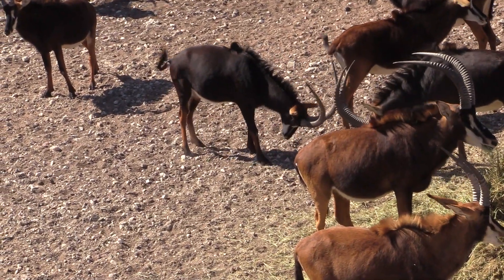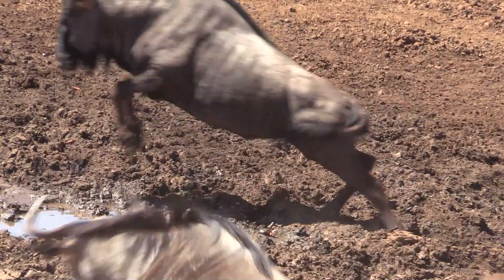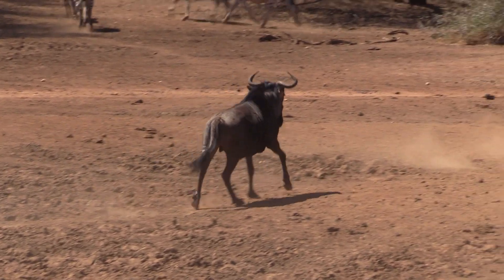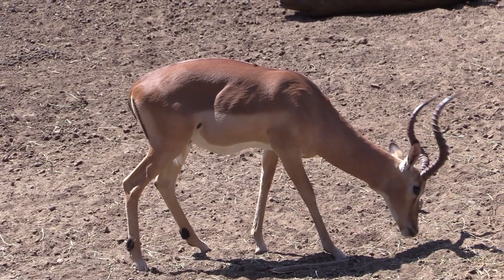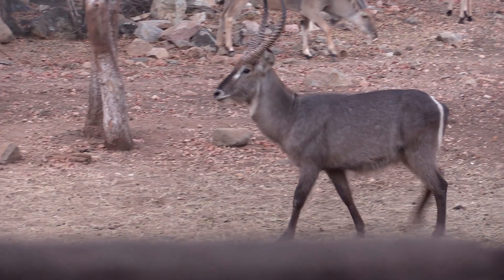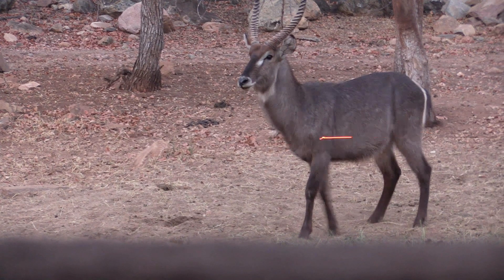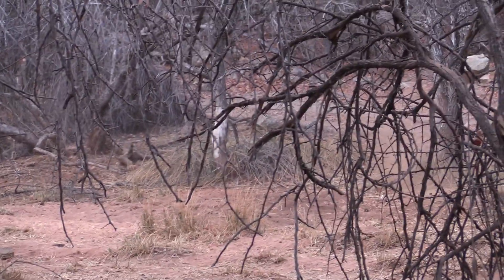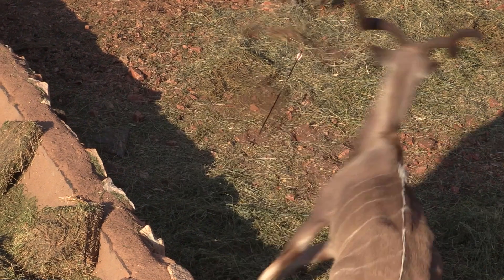Hunting with Dad in Africa killshots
Killshots with freezeframes to show shot placement.